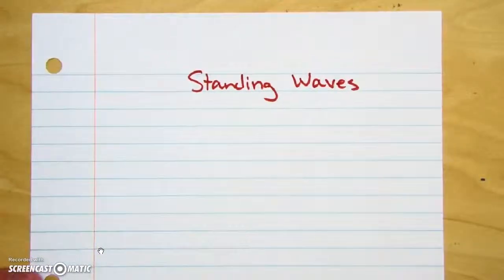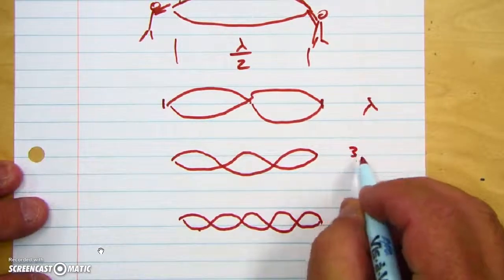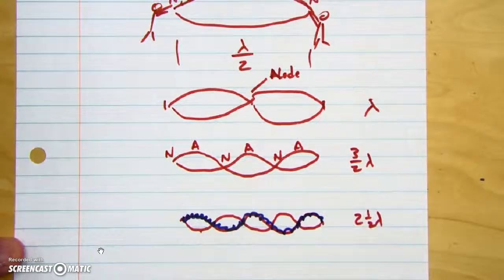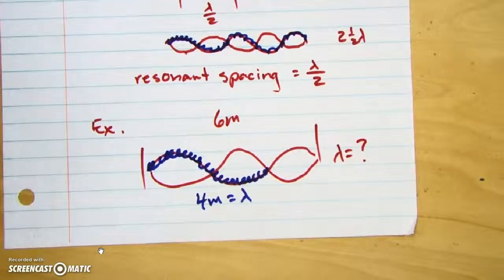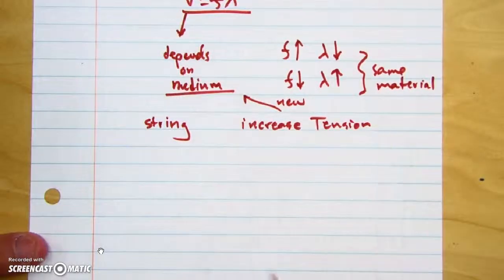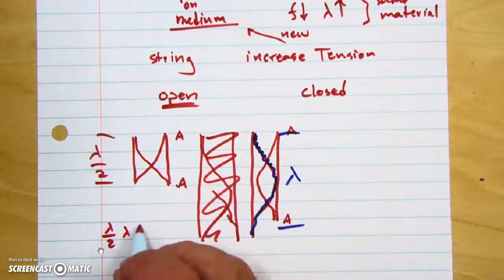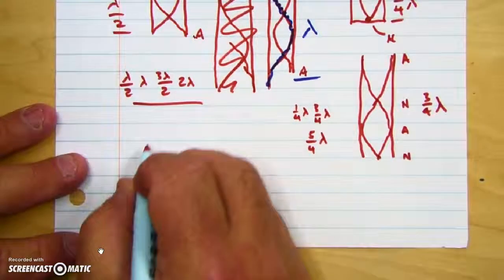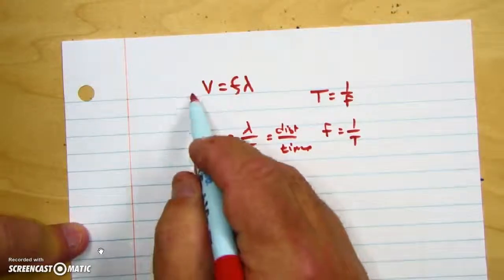AP1 Video 7 8 Standing Waves